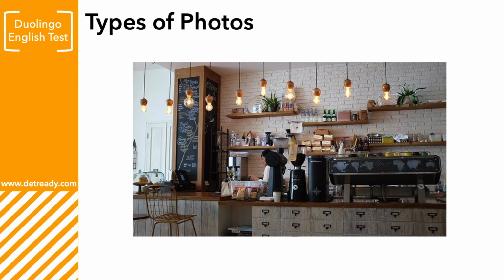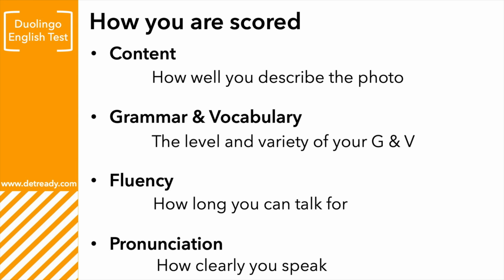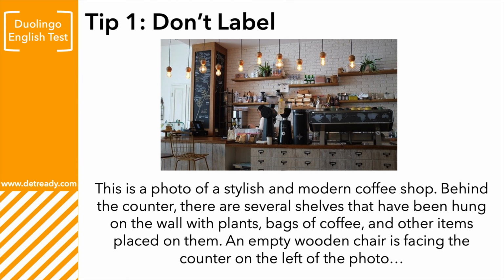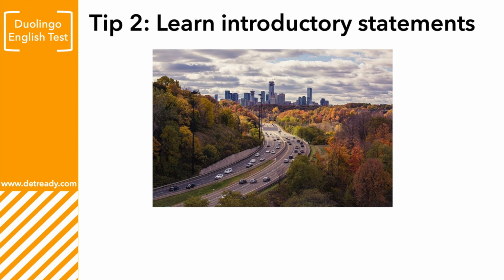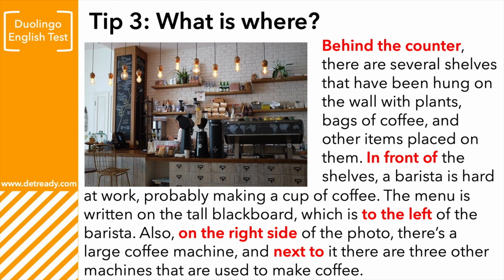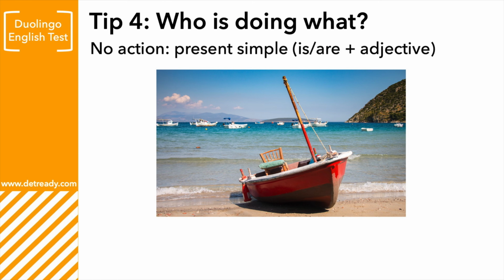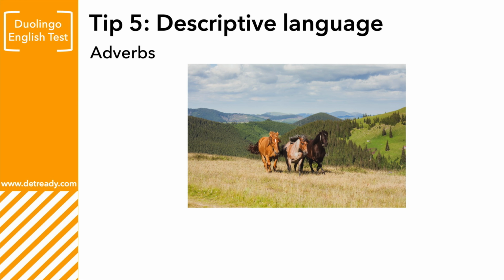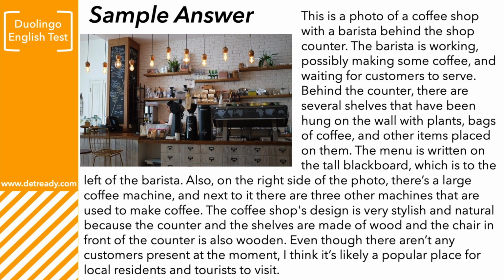🔥 SPEAKING METHODS for Duolingo English Test! Describe the Photo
In this Duolingo English Test speaking practice video, I talk about the Speak About the Photo question type. I discuss the key points of this speaking question, give you some useful study tips, and then provide you with practice questions. I hope this helps you get a better score on this speaking question on the Duolingo English Test!